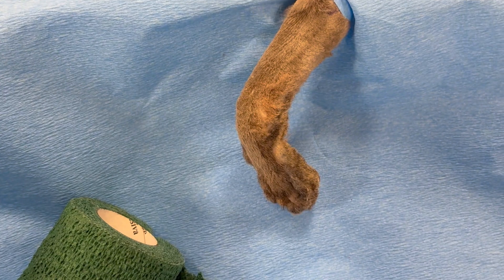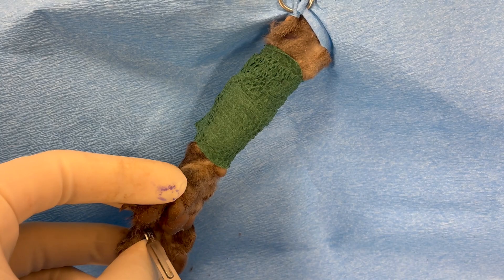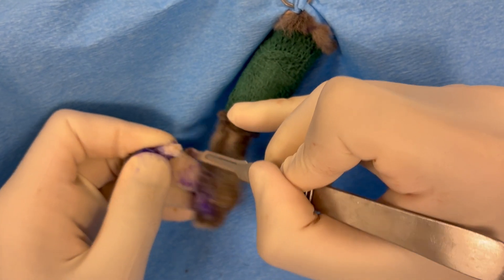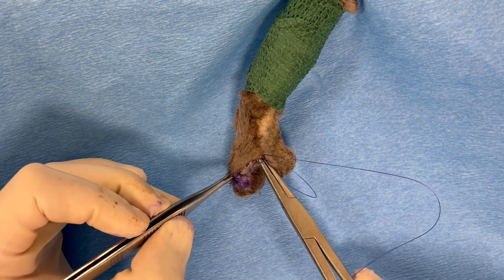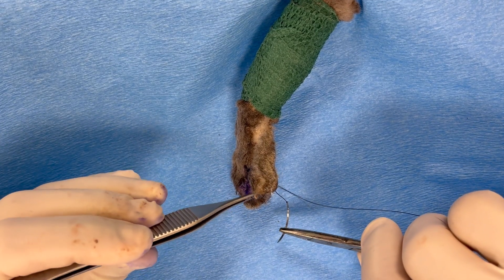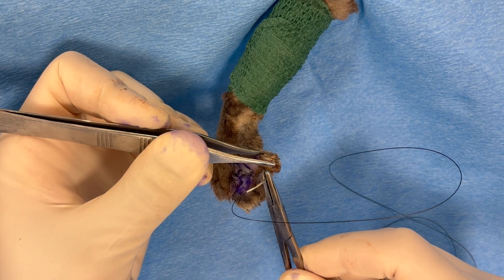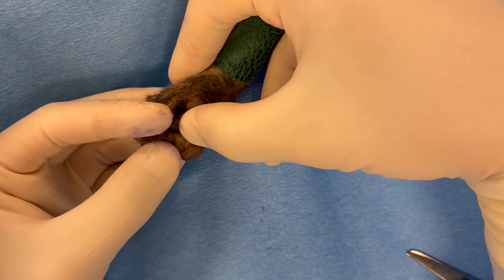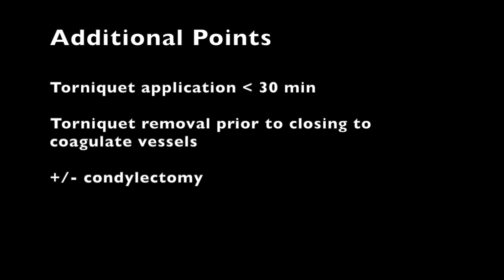Digit Amputation in a Cat: Cadaver demonstration